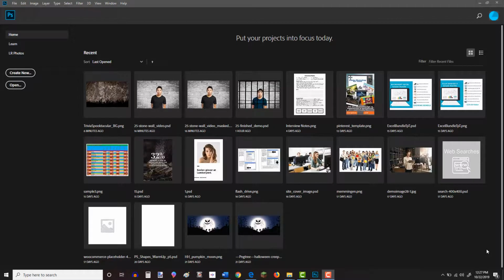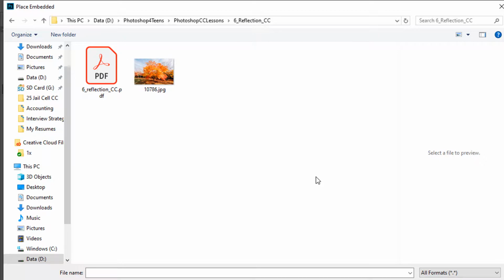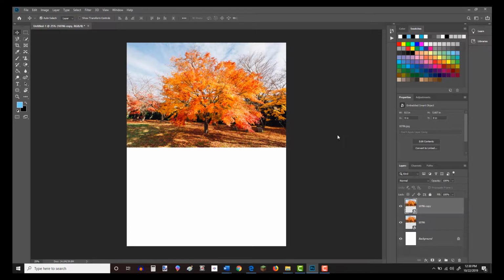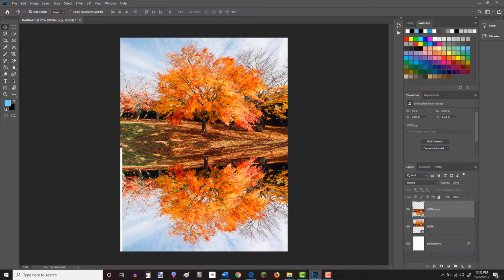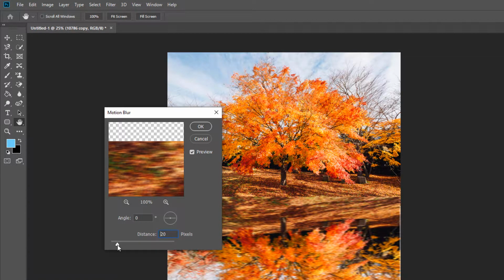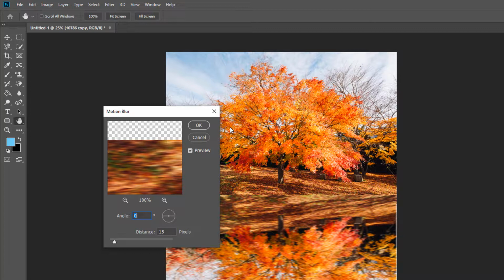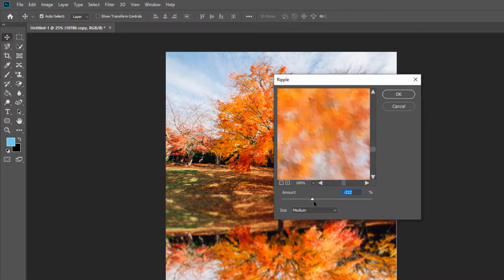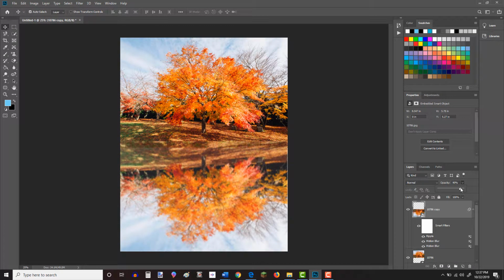Photoshop for Teens: Create a water reflection using Photoshop CC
In this Photoshop photo effects tutorial, your students are going to learn how to easily add a water-like reflection to any photo. It’s a very easy effect to create and you can add it to any photo you like; your students will use layers, the transform functions, filters, and change the opacity.

This tutorial works with Photoshop CC! Many samples are included in the PDF so your students can get some inspiration for an image of their own.

The download of this file includes a 4 page PDF file and the image of the red tree to follow the lesson along step-by-step. The lesson should not take more than 30 minutes to complete. After practicing with the class then I have them choose an image of their own so they practice a second time following the instructions individually.